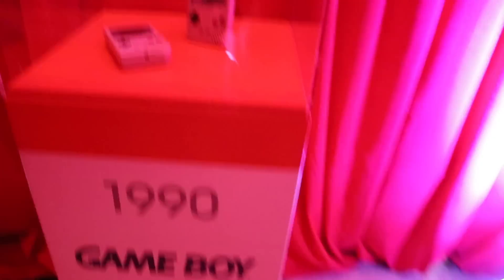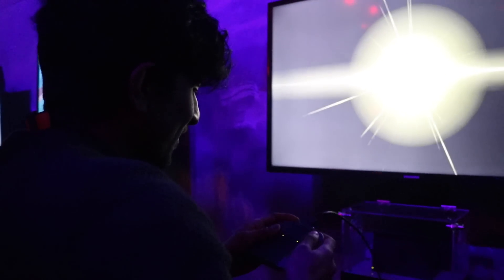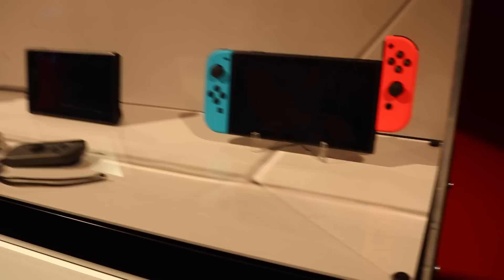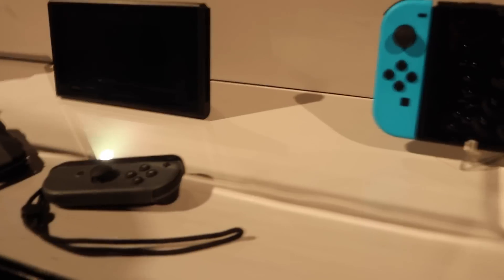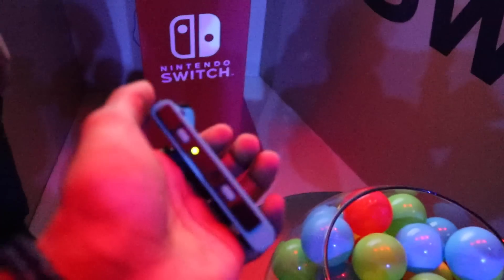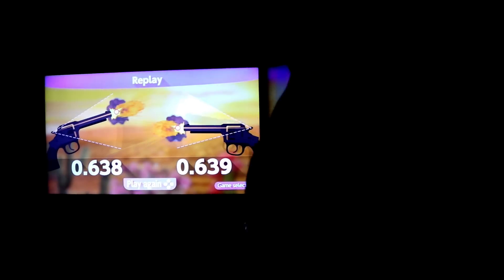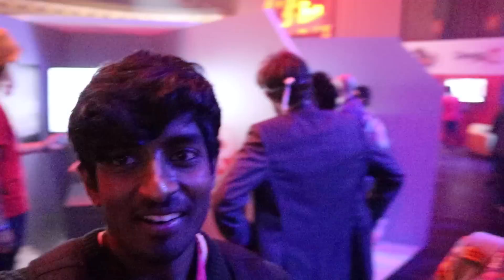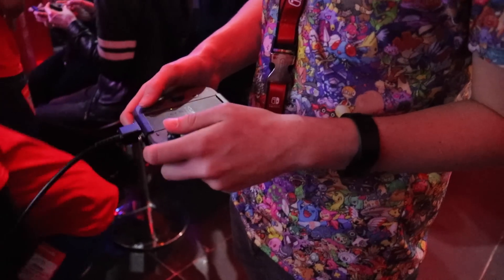Official Nintendo Switch Launch Event: Hands On Vlog Review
We were invited to the London Premier of the Nintendo Switch

Don't be a scrub, watch it in 1080p.